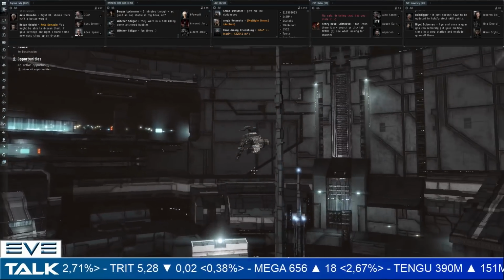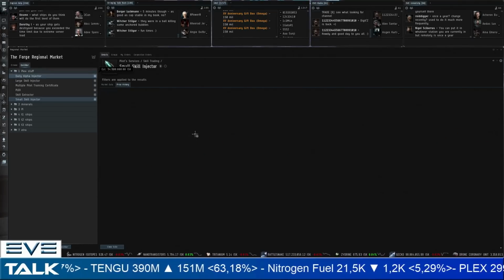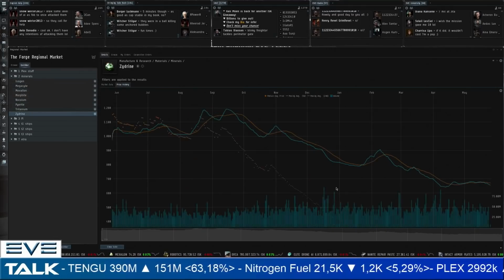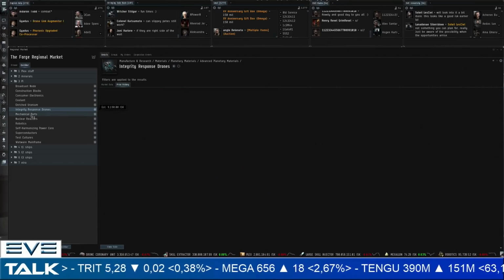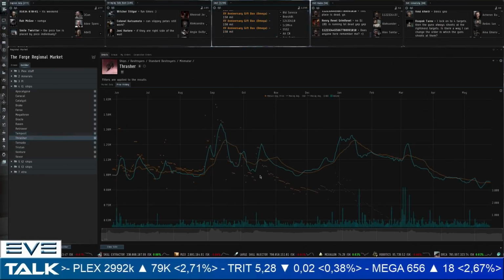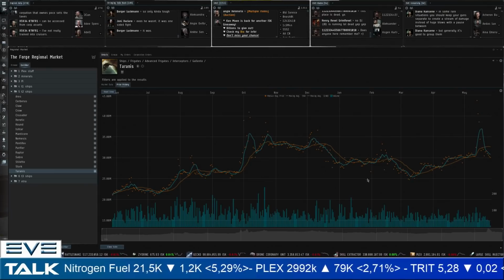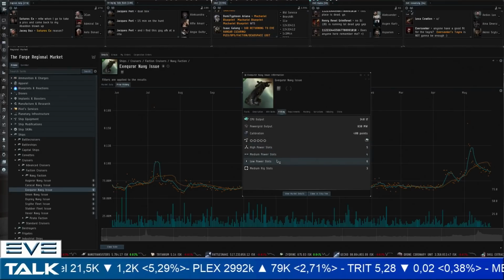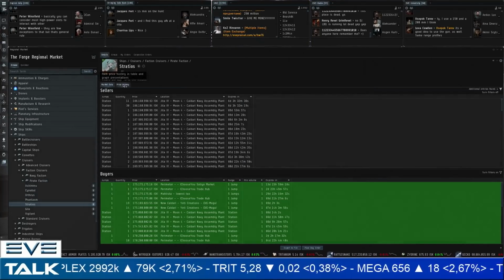EVE Talk - 26/05/2018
plex: 03:15
minerals: 10:10
PI: 18:20
t1 ships: 25:20
t2 ships: 31:15
t3 ships: 37:55
faction cruisers: 42:20